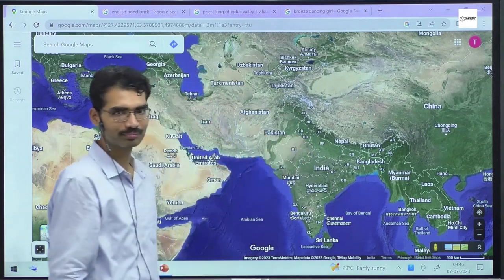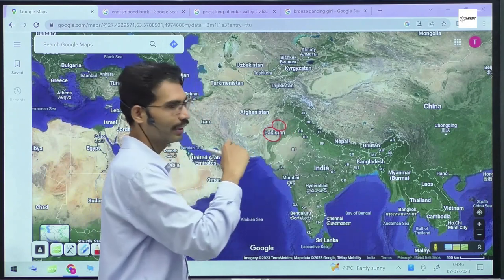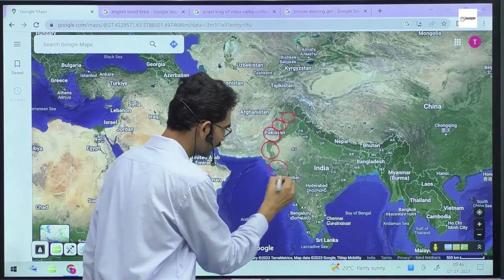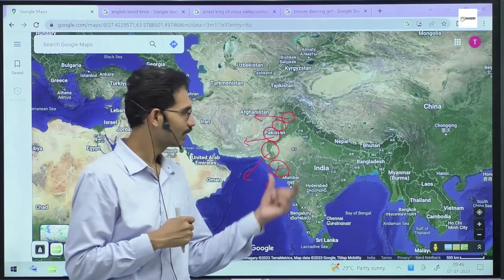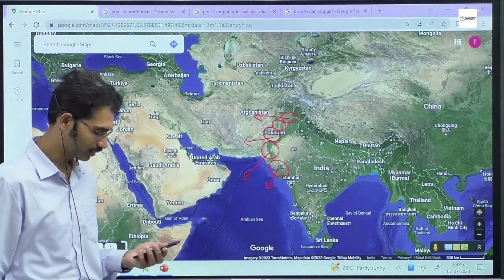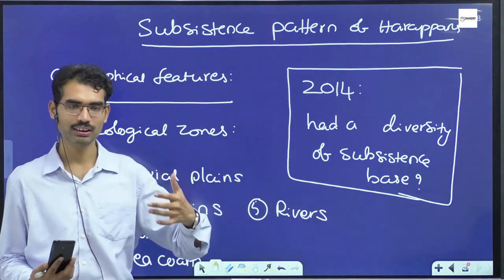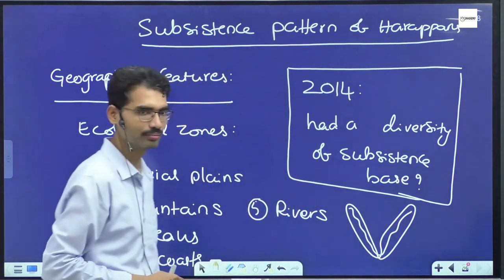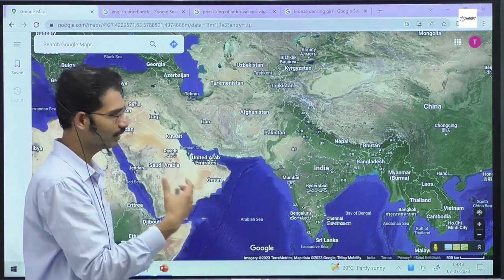Harappan Subsistence: Unraveling the Geographical Tapestry of Survival By Soma Sekhar Sir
Journey back in time with us as we delve into the fascinating world of the Harappan civilization and explore the profound impact of geography on their subsistence pattern. Join us as we unveil the secrets of their success and unravel how their geographic surroundings shaped their way of life. From the fertile floodplains of the Indus River to the vast Thar Desert, we'll uncover the intricate interplay between the Harappans and their environment. Discover the ingenious strategies they employed to adapt, thrive, and build a remarkable urban civilization amidst diverse landscapes. Gain a deeper understanding of the pivotal role geography played in shaping the subsistence patterns of the Harappans and marvel at the legacy they left behind. Don't miss this captivating journey into the past that unveils the hidden connections between geography and human survival.